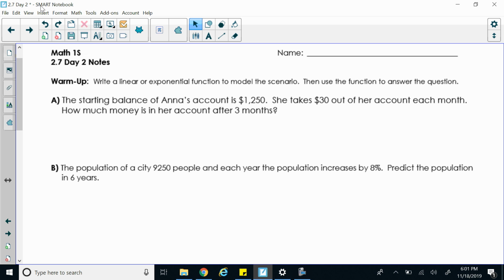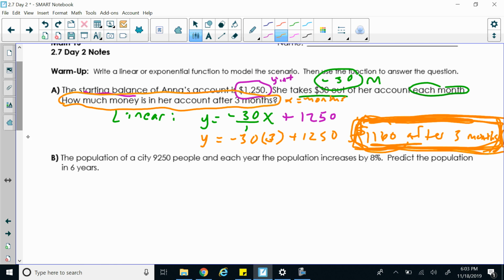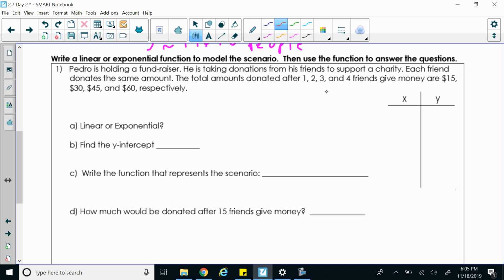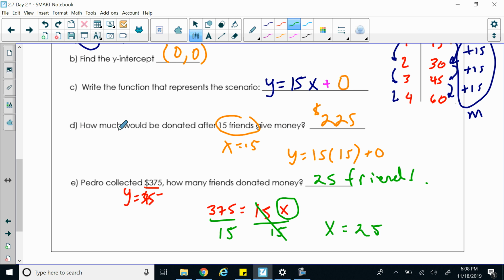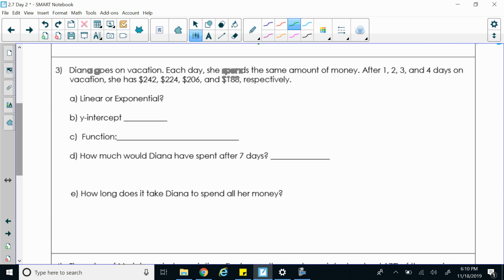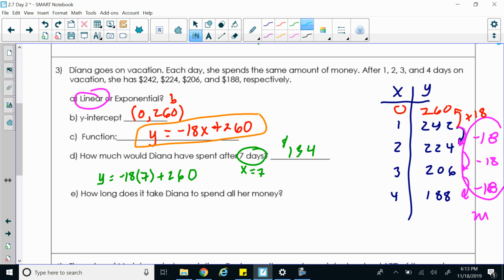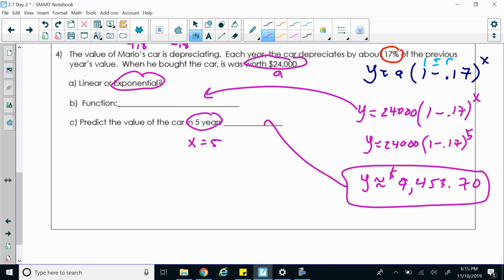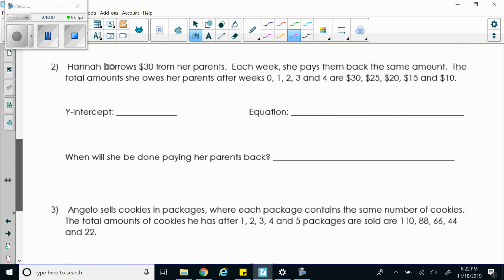2 7 Day 2 Video Lesson